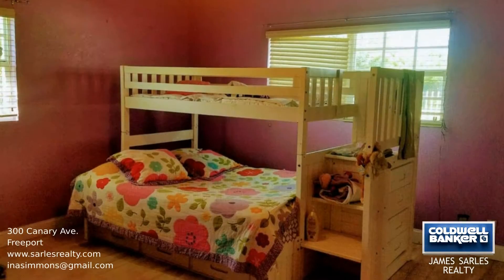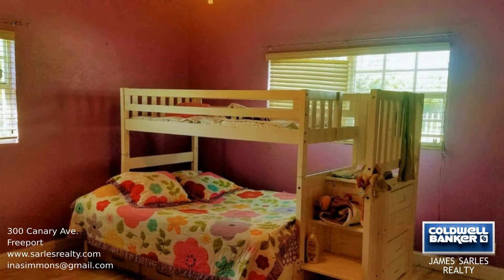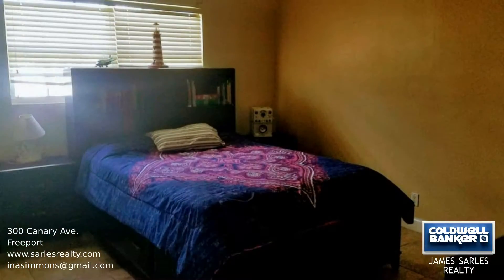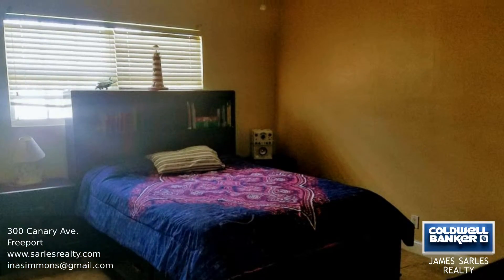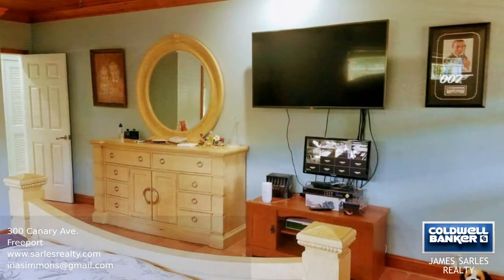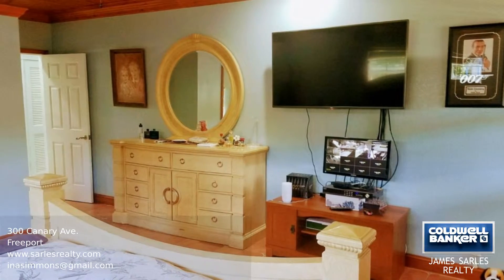300 Canary Ave.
This home has three bedrooms and two bathrooms and is situated on a quarter of an acre lot. The property benefits from a kitchen with a gas stove, a pool, a washer dryer, and security cameras on every door and window. There are hurricane straps installed on the roof, and the house is situated on a hill with a lovely garden and terrace.